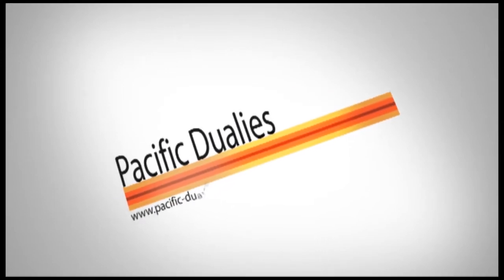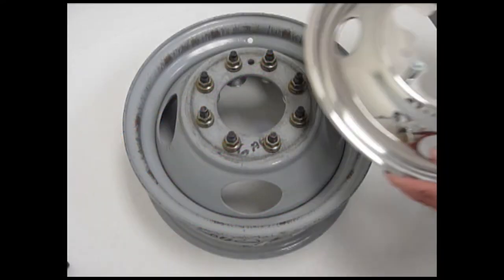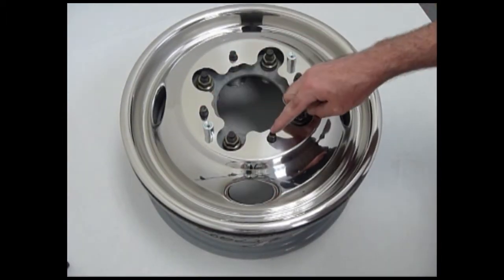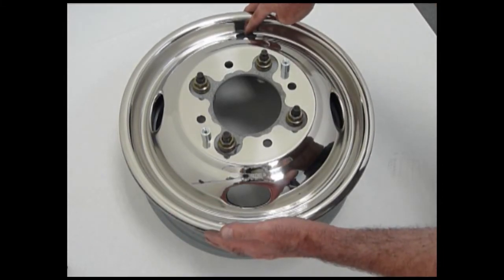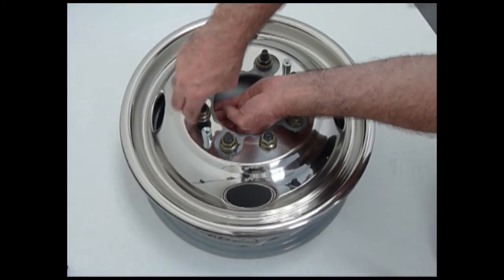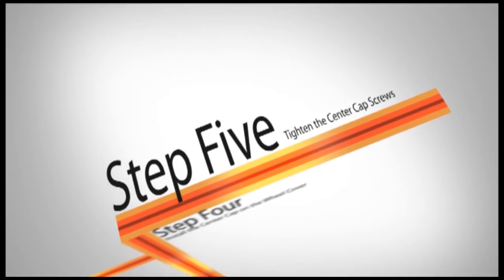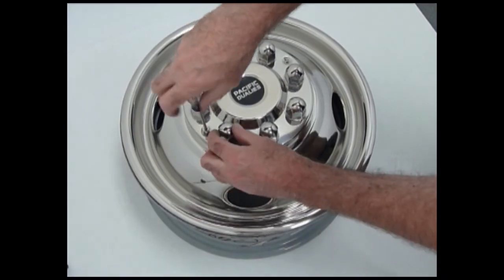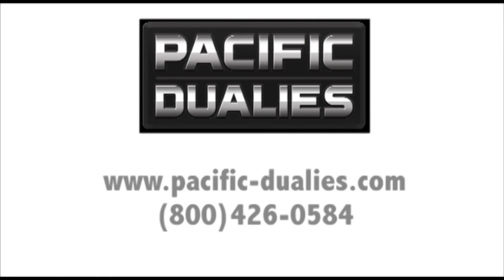Pacific Dualies: How To Install a Wheel Simulator (Under the Lug, One Piece Center Cap - 29-1608)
This video explains how to install a Pacific Dualies stainless steel Under the Lug, One Piece Center Cap - 29-1608 wheel simulator.